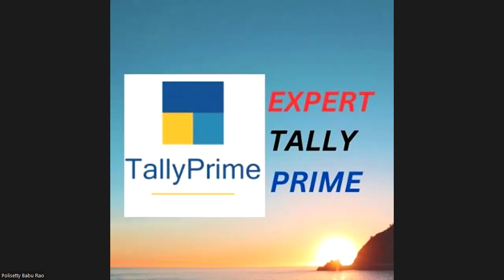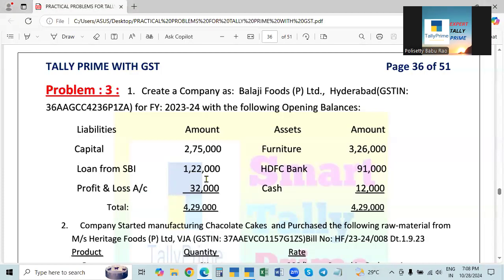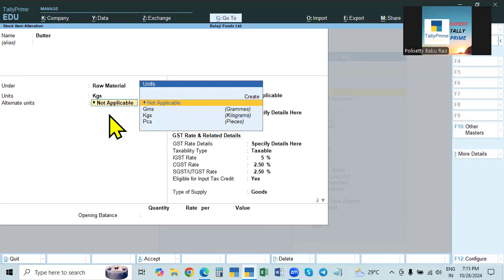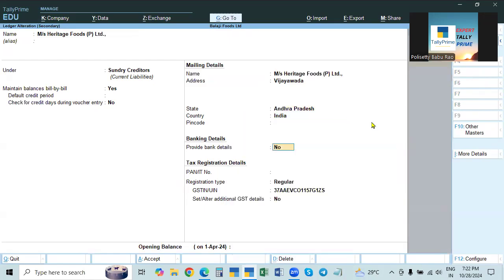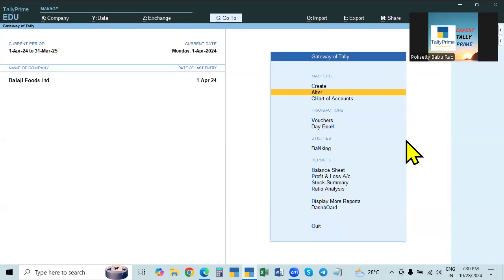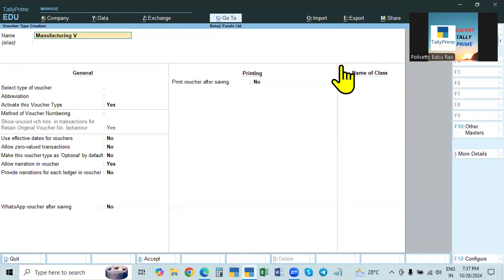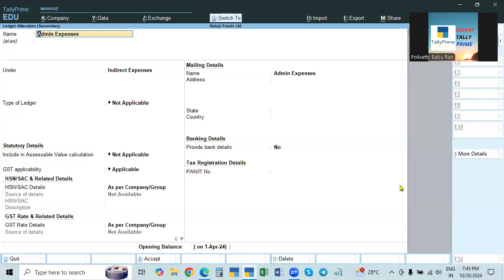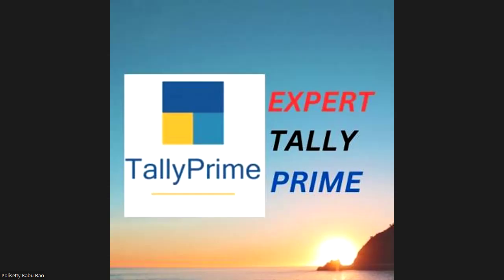200. MANUFACTURING ENTRIES WITH ALTERNATE UNITS IN TALLY PRIME 4.1 | ENGLISH | EXPERT TALLY PRIME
MANUFACTURING ENTRIES WITH ALTERNATE UNITS IN TALLY PRIME 4.1 | ENGLISH | EXPERT TALLY PRIME

Hi Students and Working Accountants,  in this video I discussed  about How to Enter  Manufacturing Entries with Alternate Units In  Tally Prime 4.1 in  ENGLISH.  Watch carefully and get expert knowledge of Accounting || Watch videos till end and this is totally FREE |||